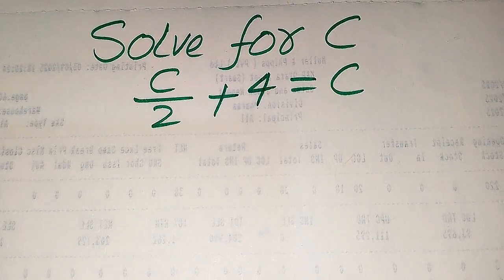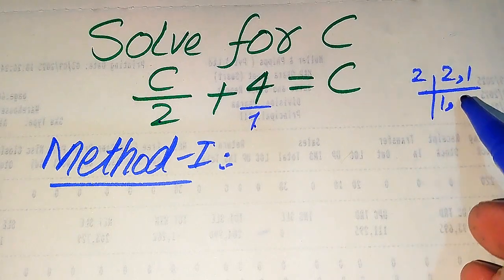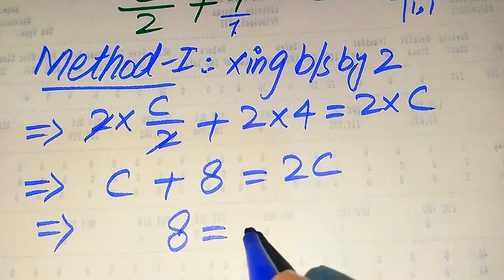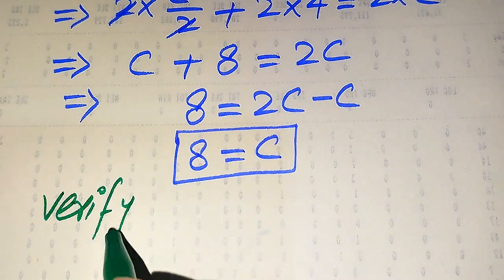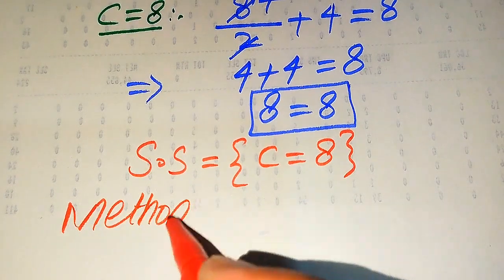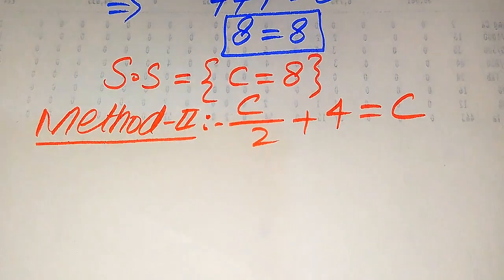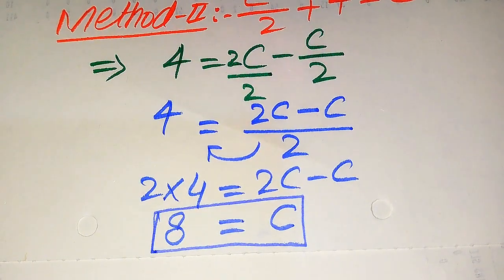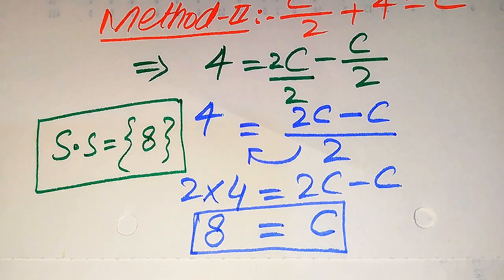Solving a 'Harvard' University entrance exam |Find C?